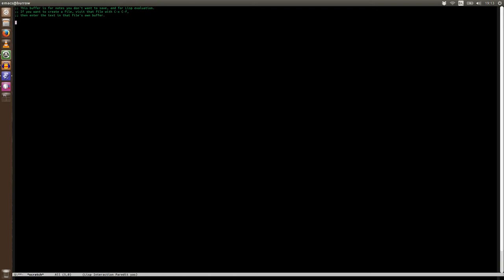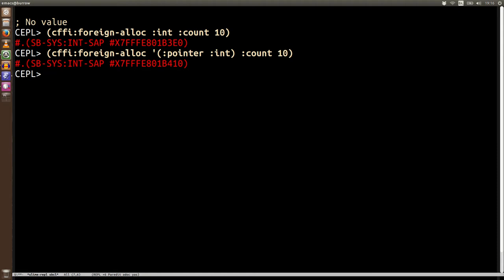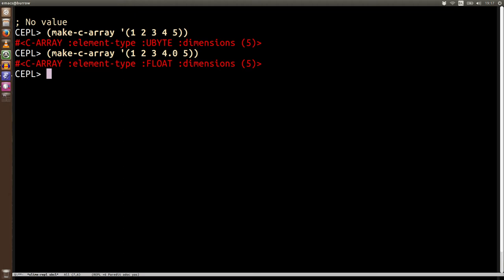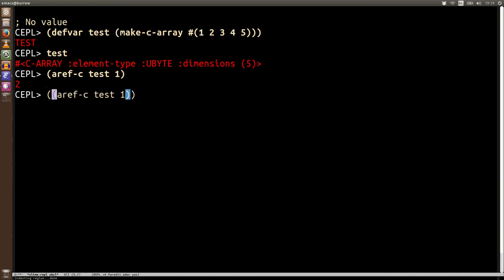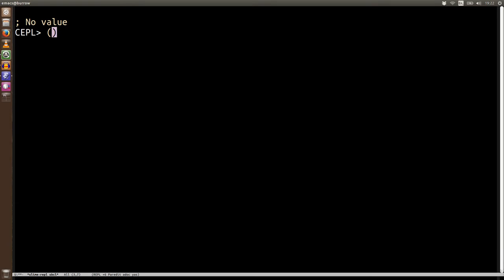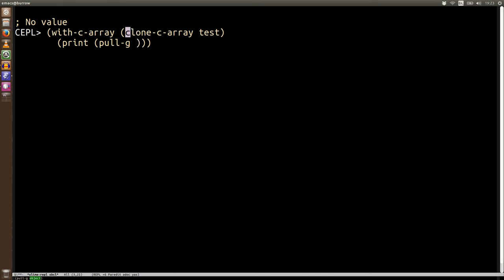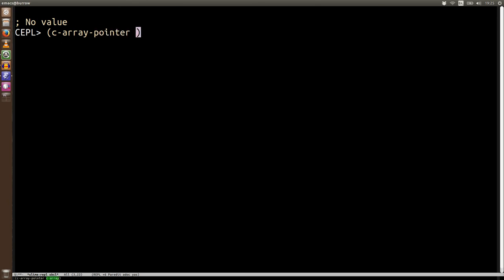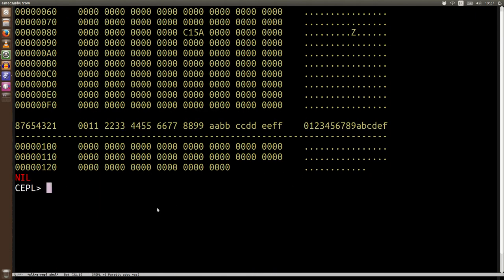CEPL Basics - 1 - Foreign Data - C Arrays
In this video we look at making foreign arrays which we will soon use when exchanging data to and from the gpu.
I am trying not to use too much terminology from C or CFFI so sorry if some things could have been expressed more clearly with your preferred nomenclature.